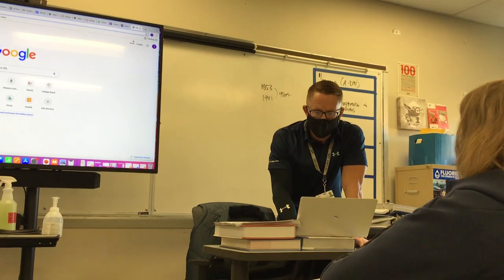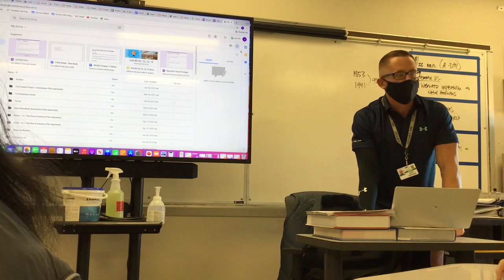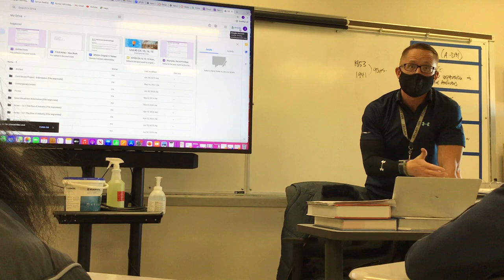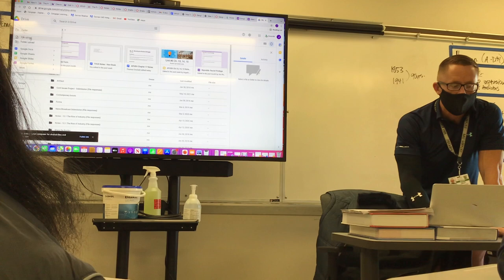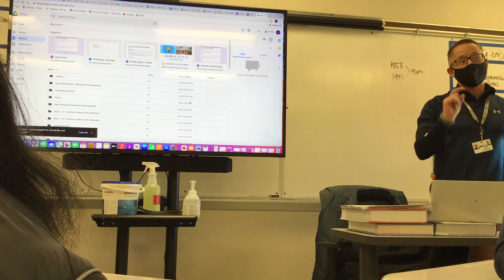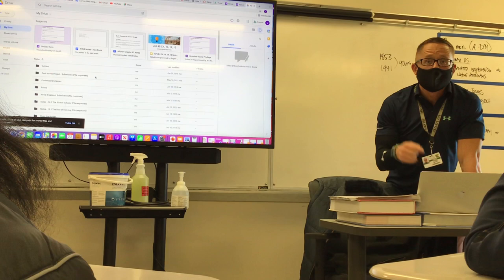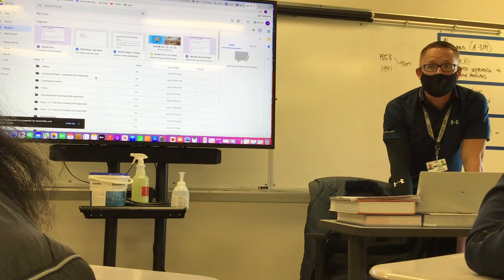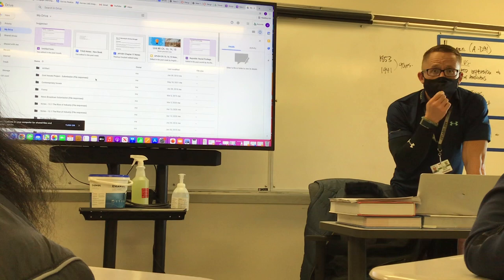(Submission - Google Drive): Your Choice Project